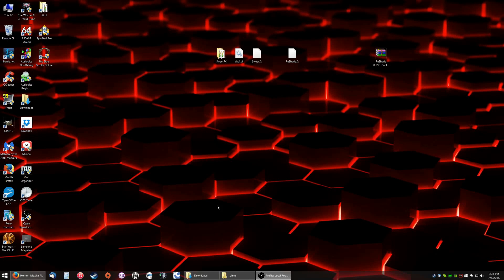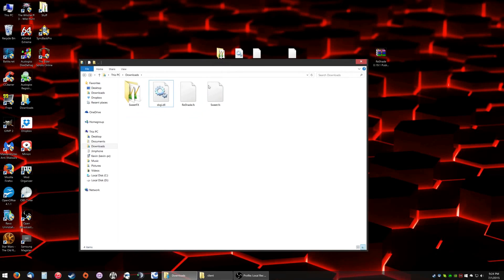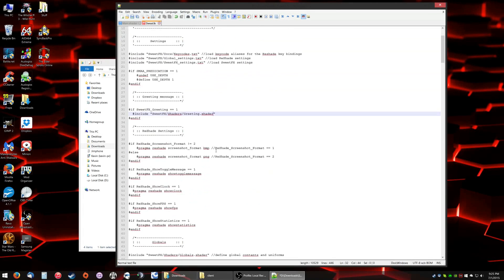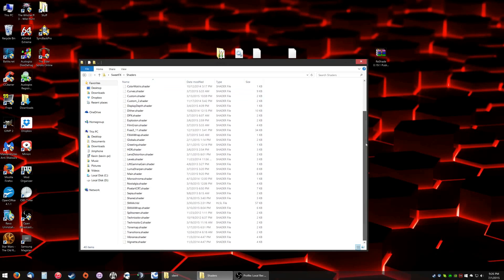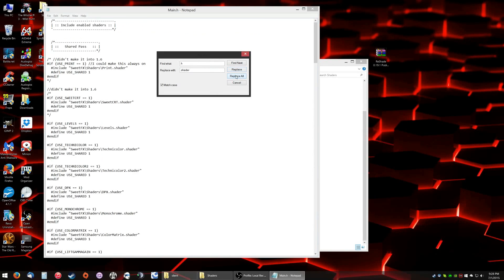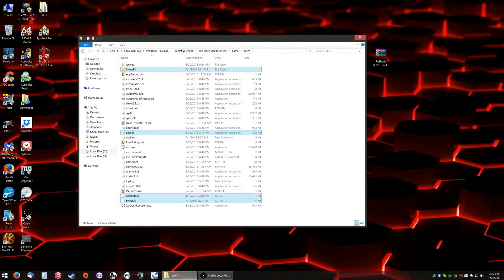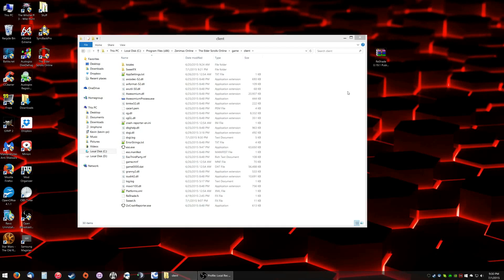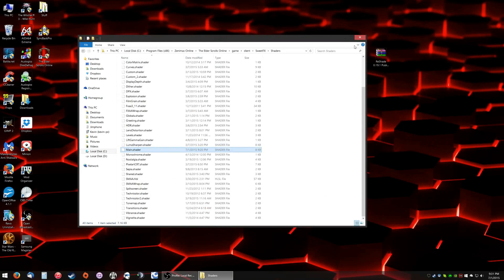Workshop Series: Installing SweetFX 2.0 + ReShade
Welcome to our Workshop Series for The Elder Scrolls Online. A series of videos showing you quick "How-To" guides for the various mechanics within the MMORPG, The Elder Scrolls Online.

In this video, we will be showing you how to go about installing SweetFX 2.0 + ReShade for your copy of The Elder Scrolls Online! The big advantages are being able to use DirectX 11 with SweetFX and not having to replace SweetFX files every time you want to play.

SweetFX is an amazing post-processing solution for almost any video game to make them look more crisp, colorful, anything really. Now there are three things I want to point before I get started. One, this does NOT change textures, think of SweetFX as grabbing the game’s image and throwing a layer of awesome on it. Two, this has been cleared by Zenimax Online Studio’s as safe to use and you should not get banned for using SweetFX injectors (source). And thirdly, your FPS impact should be minimal, SweetFX generally won’t hit your FPS hard or at all but be warned it CAN have an impact.

Download ReShade and SweetFX 2.0 - reshade.me

Big Note - Ignore other methods to install Reshade + SweetFX 2.0 from presets and follow this video or it will cause issues! Another side note is there are only SweetFX 2.0 presets.

Please be sure to post any questions that you may have in the comments below so we can assist you to the best of our ability! If you have suggestions for something you would like explained to you in a future video from The Elder Scrolls Online Workshop Series, please be sure to post suggestions below as well!

DungeonCrawlerNetwork.com | Twitter.com/DungeonCrawlNet | Twitch.tv/DungeonCrawlerNetwork | Youtube.com/c/DungeonCrawlerNetwork